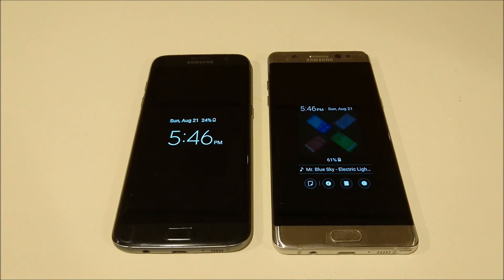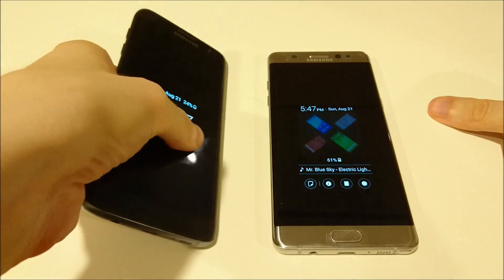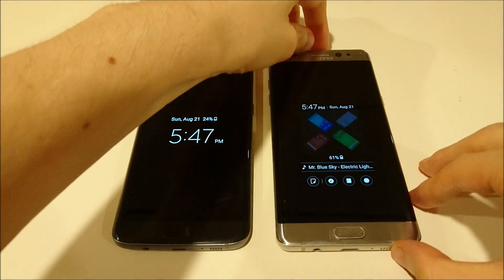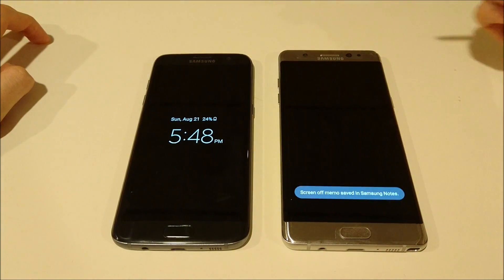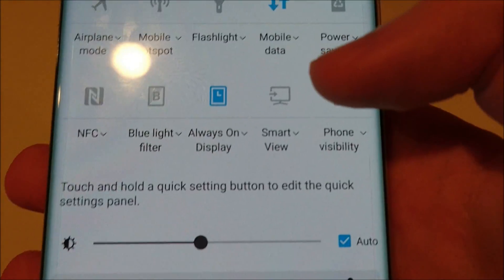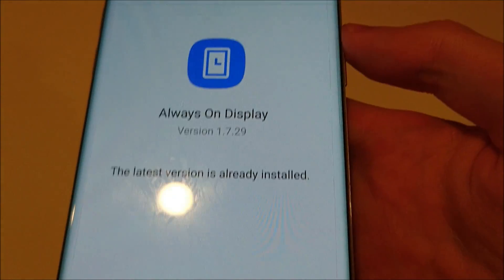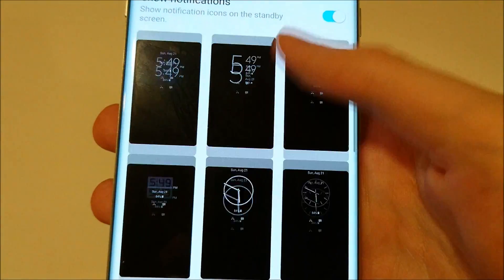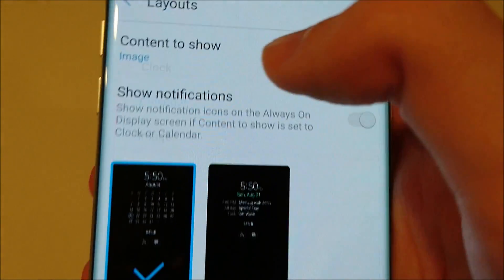Galaxy Note 7 Always On Display Awesome Features Tutorial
Samsung Galaxy Note 7 always on display tutorial, features, and more. A look at how to put a picture on the scren, how to open notifications through double tap, comparison vs always on screen on the Galaxy S7 edge,